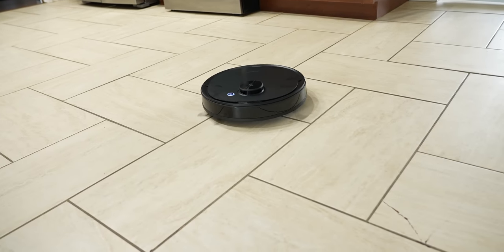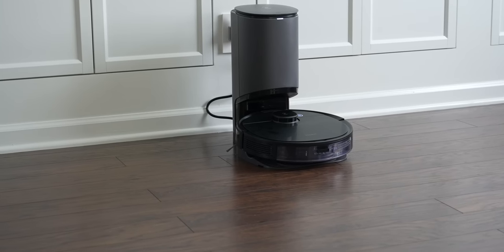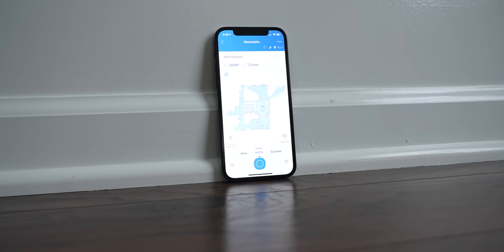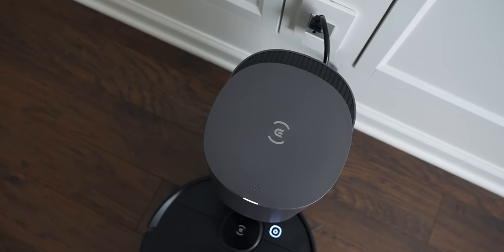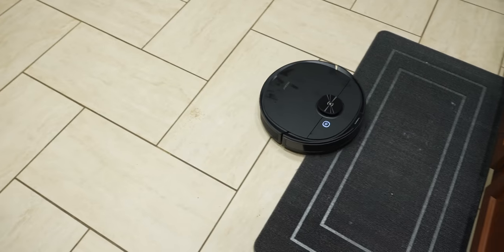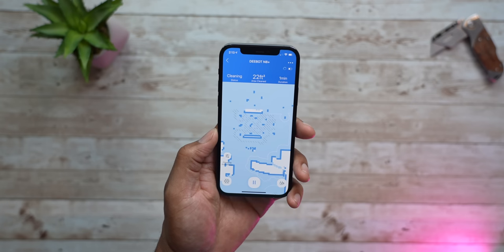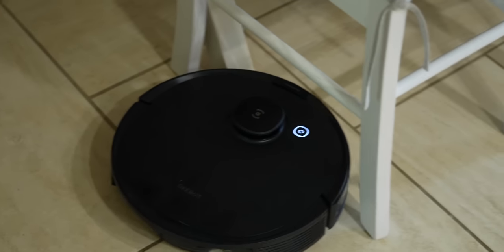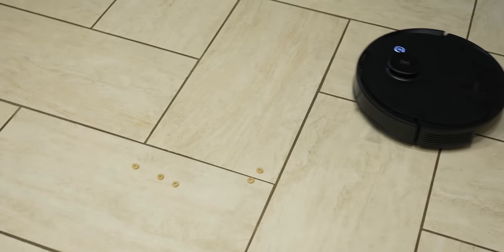The Auto Emptying Mopping Robot Vac Deebot N8+!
This robot vacuums has everything you can want in an affordable package. Mopping, auto emptying, smart modes, schedules and more!